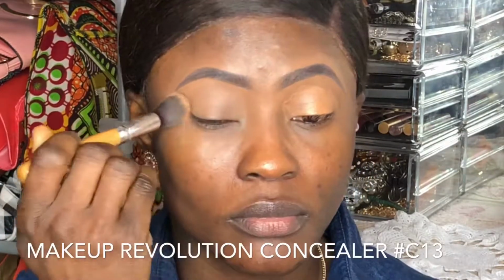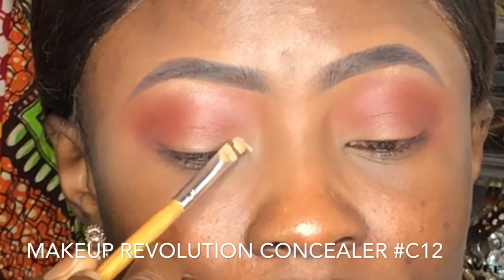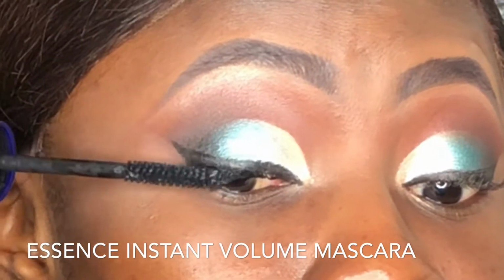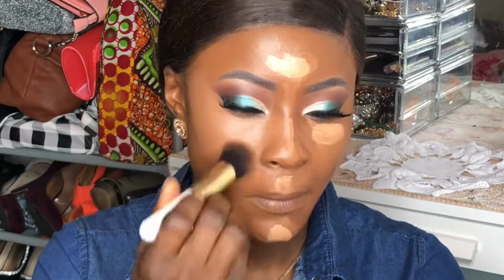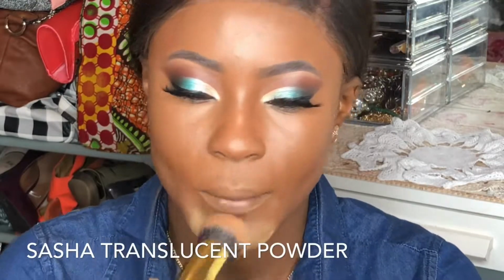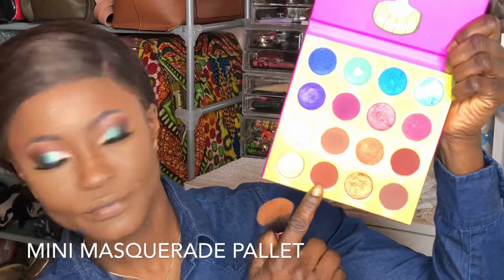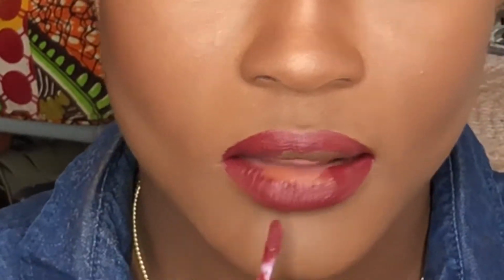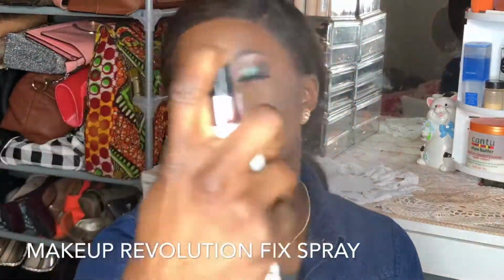GRWM| FULL GLAM MAKEUP TUTORIAL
Hello everyone
This is my simple yet my glamorous makeup routine

All products used are listed in the video